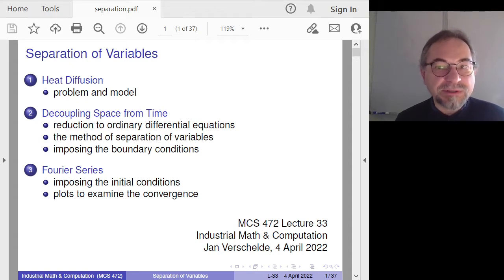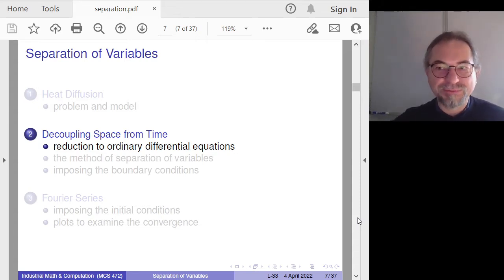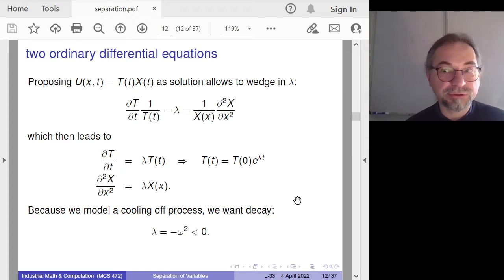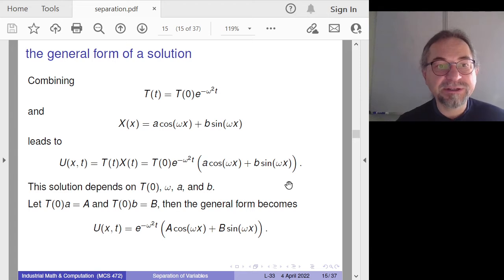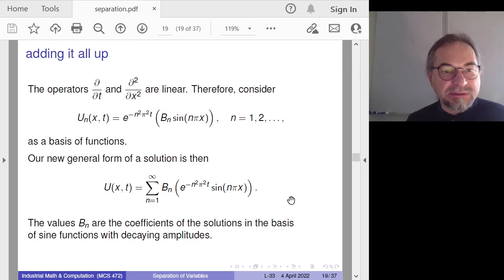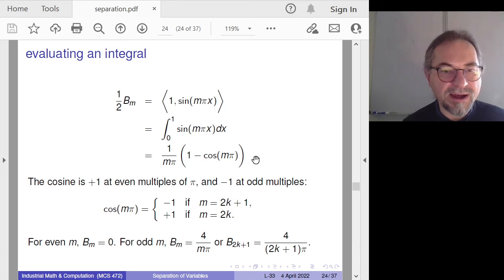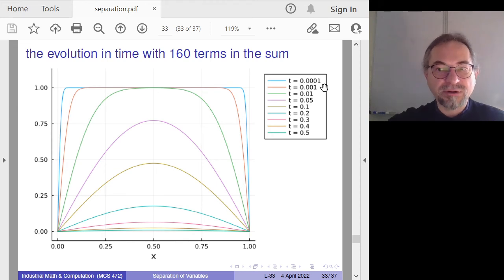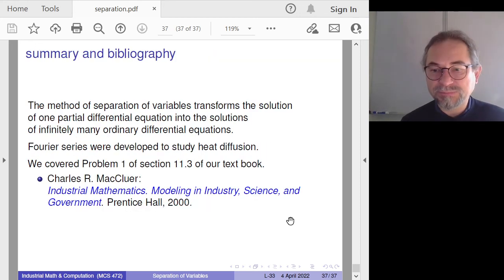Separation of Variables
Consider an insulated tube filled with hot water.  The tube is insulated everywhere except at the end points where heat loss occurs.  In this lecture, the method of separation of variables is applied to the partial differential equation which models the diffusion of heat.  The decoupling of the partial differential equation leads to infinitely many ordinary differential equations.  Imposing the initial heat profile is resolved via Fourier series.  The lecture ends with two proposals for projects.